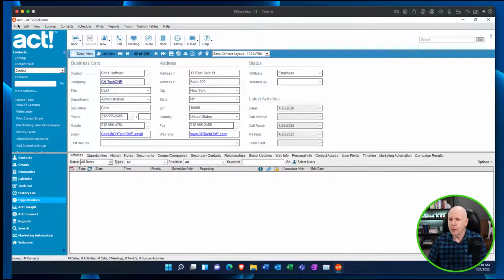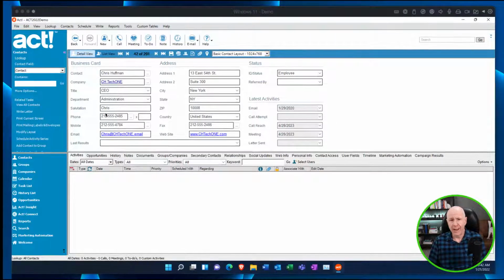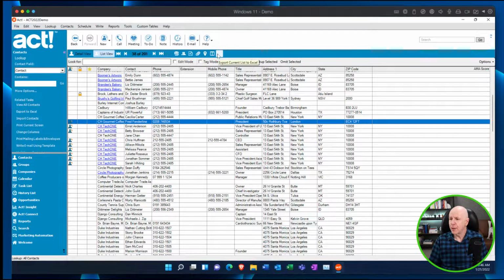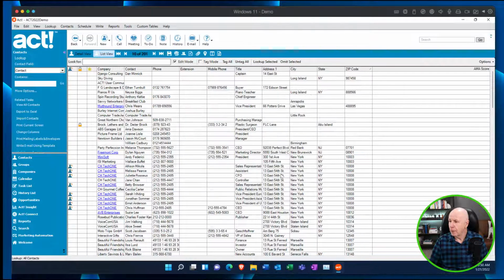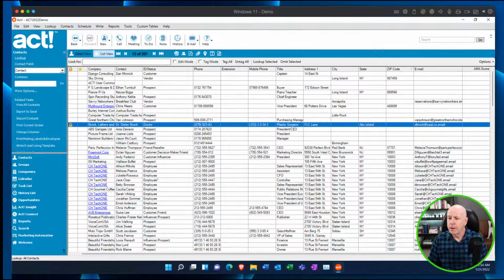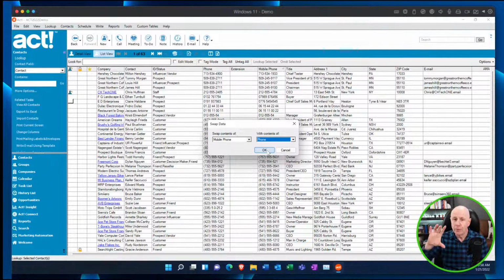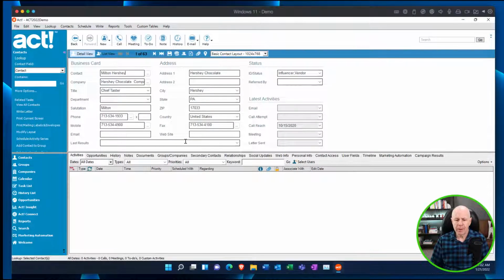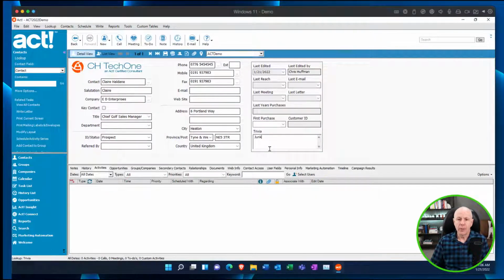LIVE - Admin 101 : Data Cleanup - Part 1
One of the biggest requests I get is "How do I keep my database up-to-date and clean". So we're gonna do a series of best practises for keeping your database up-to-date and clean starting with this one.

Timestamp:
00:00 Data Cleanup - Part 1
08:12 Before you do any cleanup, back up!
12:28 Best practices for entering data into fields in Act!
16:11 List View
17:57 Sort
18:33 Edit Mode
20:13 Drop-downs in Edit Mode
20:36 IMPORTANT!
23:02 Replace/Swap/Copy – BE CAREFUL with this one!
35:17 Look Up – Very good to know

Being an Act! CRM software user these Live Streams are gong to be chalked full of titbits that are going to make your life a lot easier.